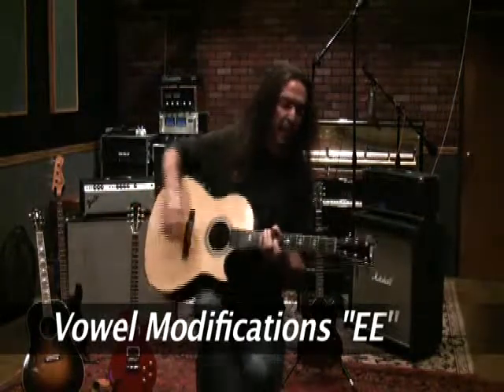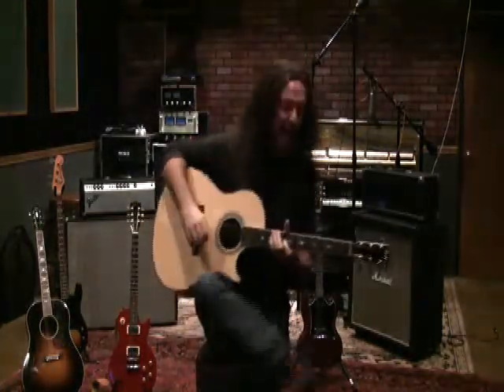13 Vowel Ee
Highlights